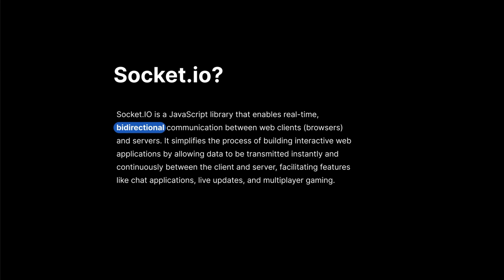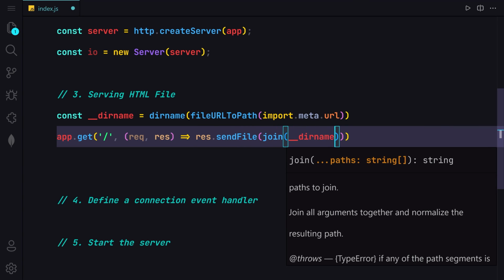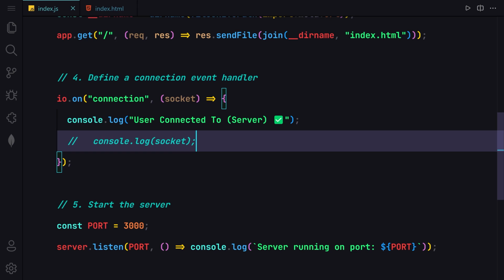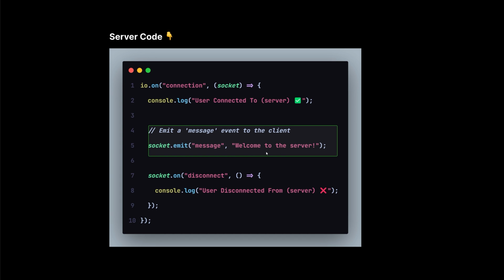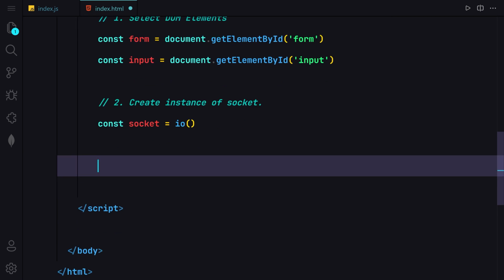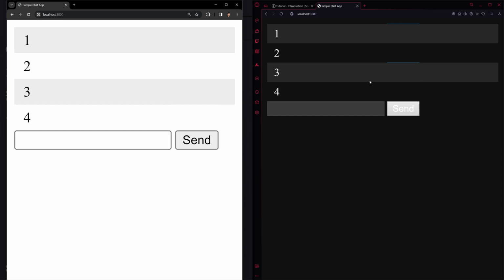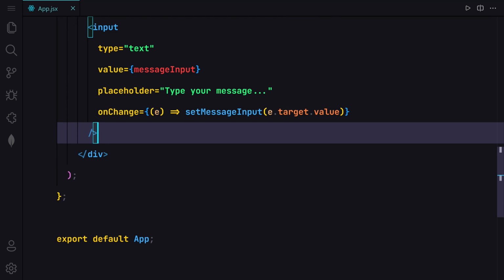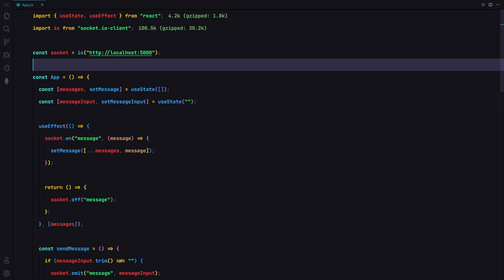Socket.IO Mastery: Learn Real-Time Web Development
Learn how to build real-time web applications with Socket.IO in this comprehensive course. Whether you're a beginner or an experienced developer, this course will teach you everything you need to know about Socket.IO. From setting up your development environment to implementing real-time features, you'll gain hands-on experience through practical projects. By the end of this course, you'll have the skills and confidence to create interactive, real-time web applications using Socket.IO.

00:00 - Intro
00:11 - What is Socket.io
1:51 - Prerequisite
2:56 - Socket.io Docs
3:34 - Course Setup
5:37 - Basic Code
10:35 - Connection ( Client & Server )
19:06 - Disconnect ( Client & Server )
24:02 - Emitting Events ( Theory )
26:26 - Emitting Events ( Code )
30:50 - Basic Chat App
42:49 - React Chat App
59:40 - Outro